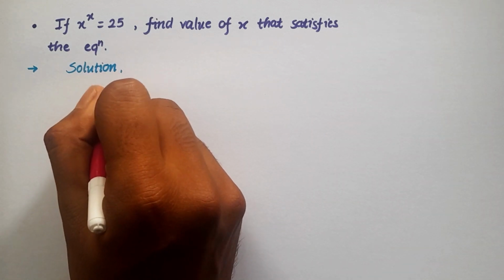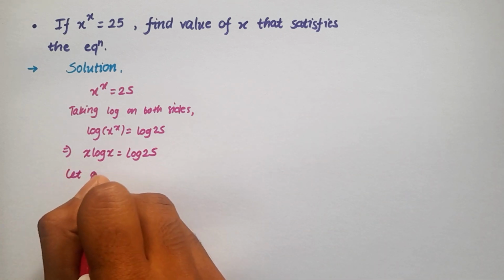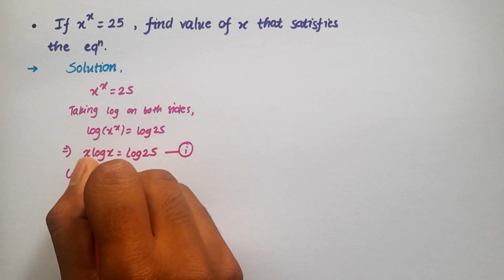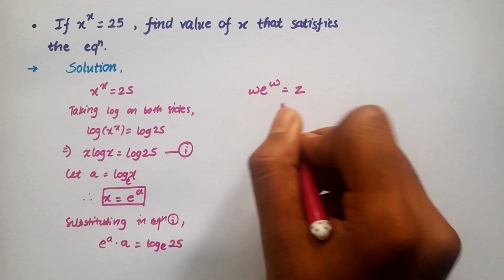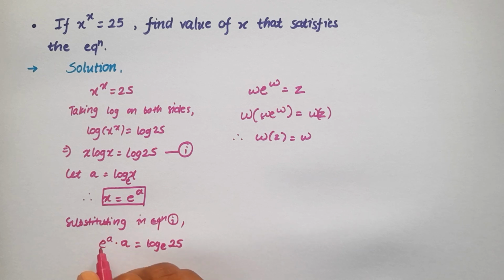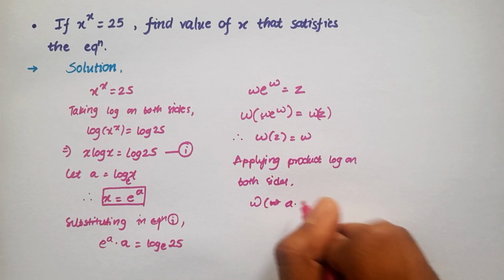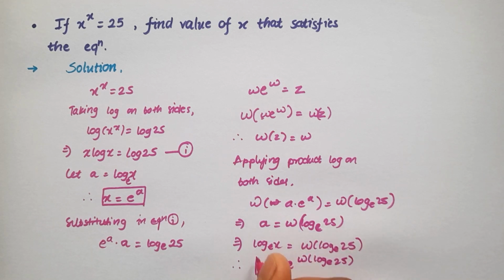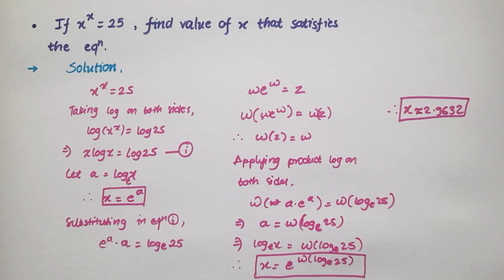Hardest Exponential Equation!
How do you solve the exponential equation x^x = 25? 🤯
At first glance, this math problem looks impossible but with the right techniques, we can break it down step by step.

In this video, you’ll learn:
✅ How to solve x^x = 25 using logic, estimation, and logarithms.
✅ Why equations like x raised to the power of x are so fascinating.

This is one of the hardest exponential equations students encounter, and it’s a perfect brain teaser for anyone who loves challenging math problems.

If you’re preparing for exams, sharpening your problem-solving skills, or just curious about tough exponential equations, this video is for you!